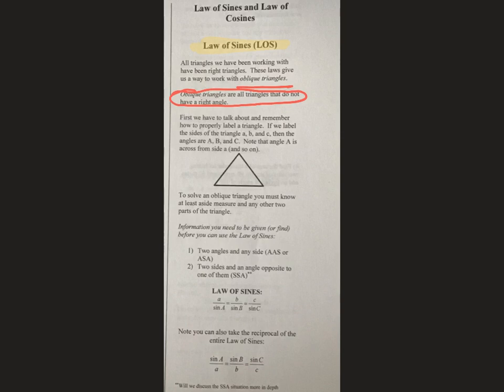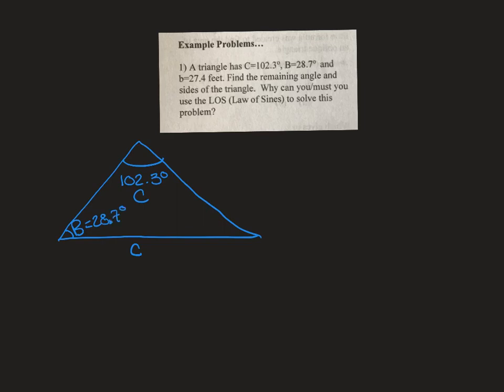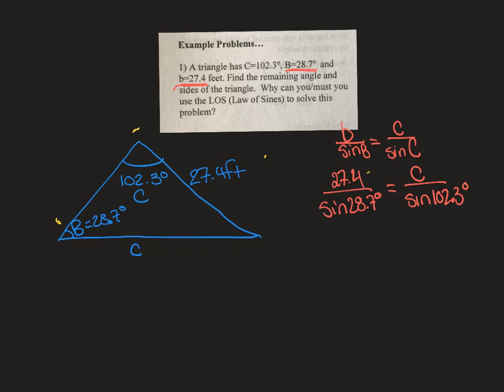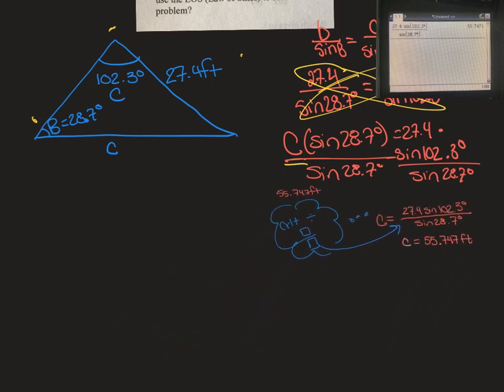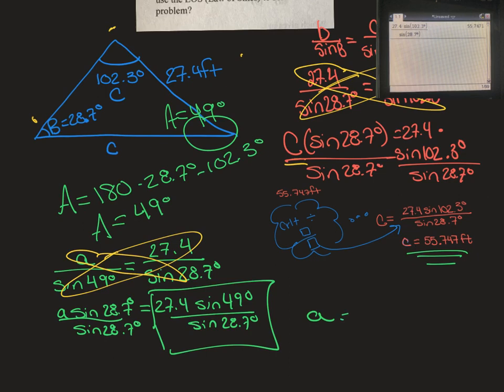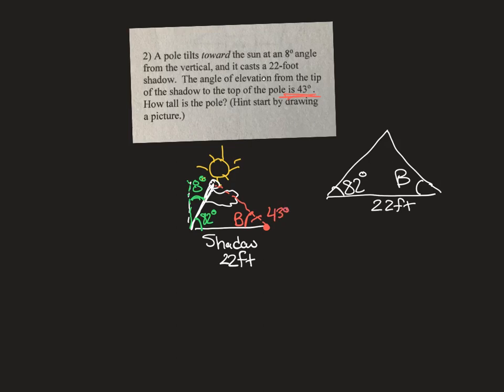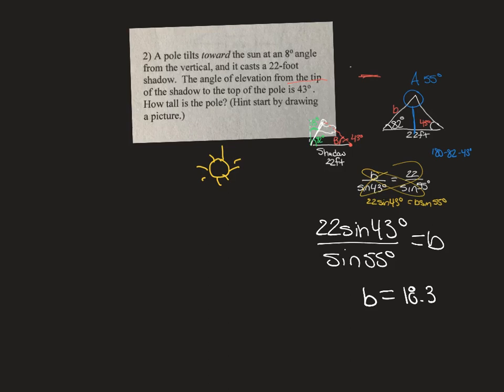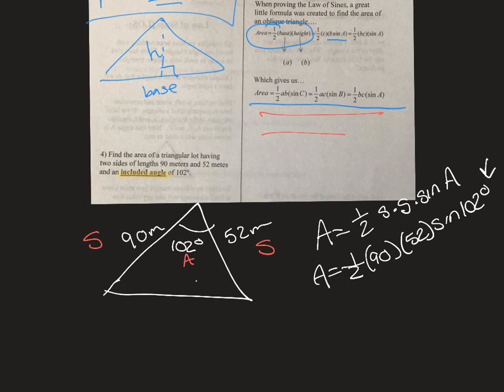Law of Sines